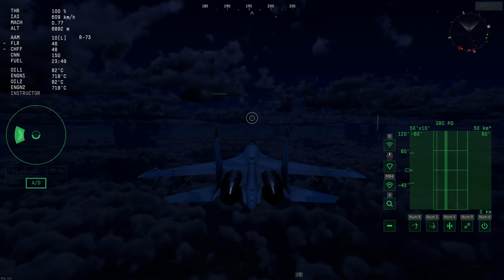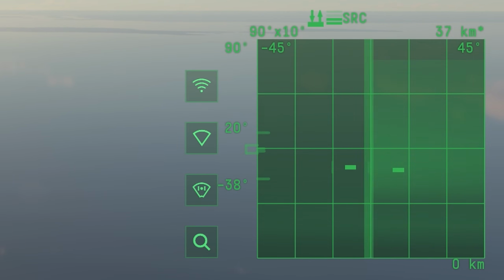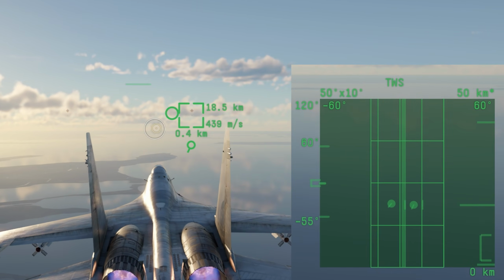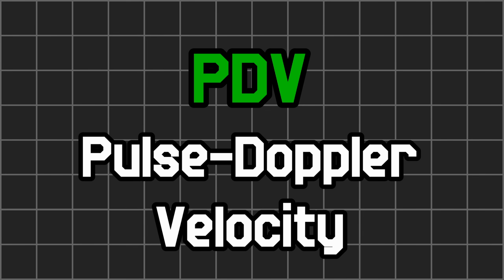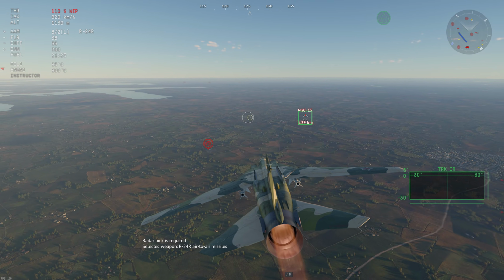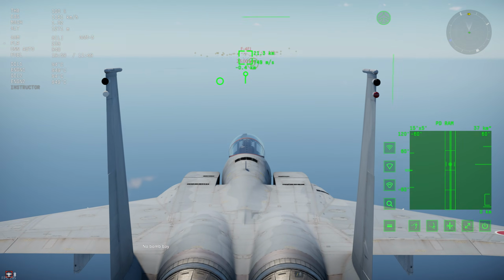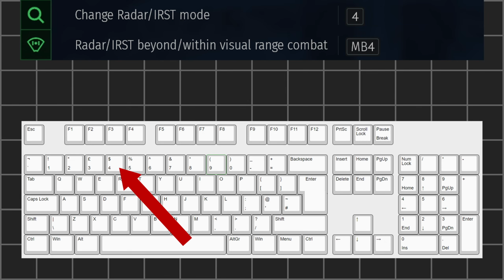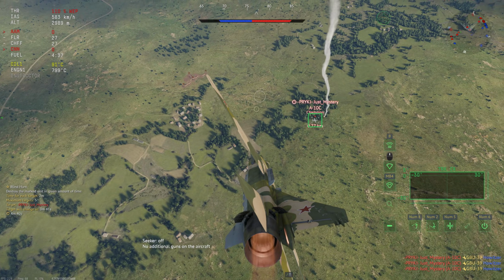Bootcamp - Air Radar | War Thunder Radar Guide (SRC, TWS, PD, HDN, ...)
Good morning pilots, and welcome to War Thunder Bootcamp! This guide explains how radar works and how to use radar modes like SRC, ACM, TWS, HDN, Pulse Doppler, and IRST. Radar is a very confusing part of the game, but by the end of this video, you should have at least a basic understanding of how it works and how to use it. I tried to make this radar guide long enough so you can understand everything, but brief enough to not overload you with information. This video contains pretty much everything you need to know about War Thunder radar, so hopefully everyone from beginners to veterans can learn something!

─── TIMESTAMPS ───
0:00 Intro
0:26 UI
3:06 SRC - Search
4:19 ACQ - Acquisition
4:50 TRK - Track
5:57 ACM - Air Combat Maneuvering
6:36 HMS/HMD - Helmet-Mounted Sight
7:20 TWS - Track While Scan
8:29 Recap

9:03 Pulse
10:07 PD - Pulse Doppler
10:49 PDV - Pulse Doppler Velocity
11:46 HDN - Head-On
12:49 MTI - Moving Target Indicator
13:19 Recap

13:58 IRST - Infrared Search and Track
14:56 WW2 Radars
16:09 Radar Gunsight (Radar Rangefinder)
16:28 C-scope
16:57 GMTI - Ground Moving Target Indicator
17:21 A-G - Air to Ground
17:34 SEA - Sea
17:50 RAM - Raid Assessment Mode
18:06 AESA - Active Electronically-Scanned Array

18:45 Keybinds & Settings
23:26 Gameplay examples

24:57 Outro